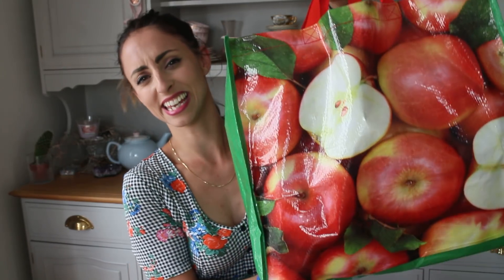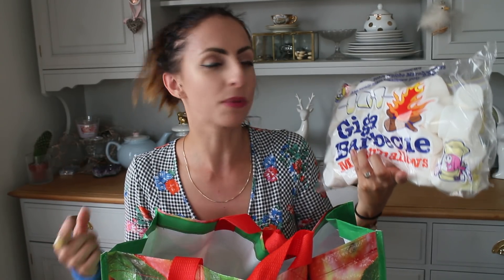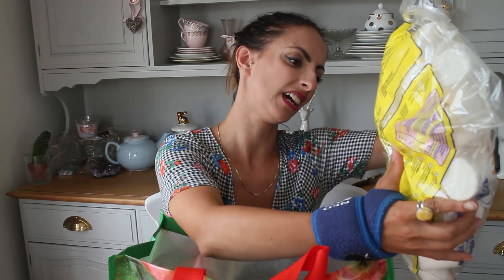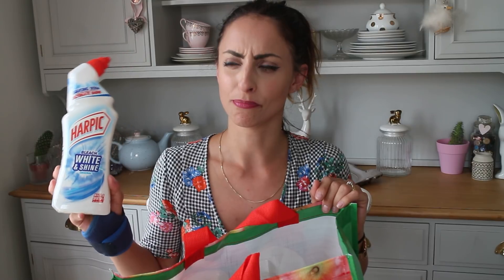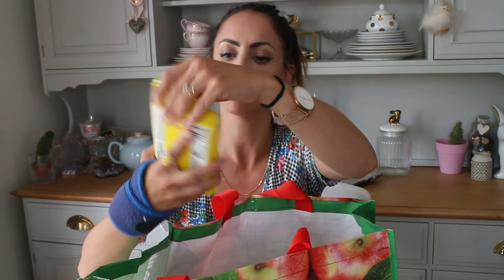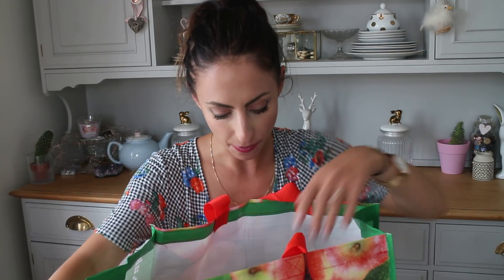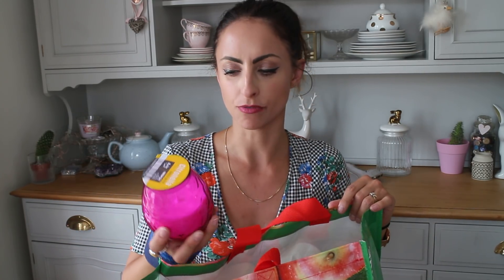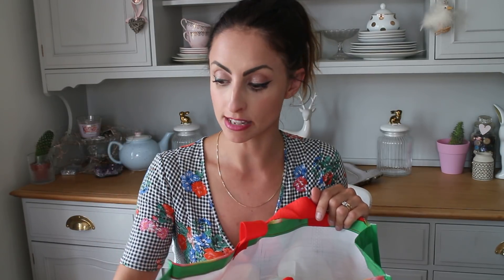Home Bargains Haul | Whats new in Home Bargains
Hi everyone!

Welcome to my Home Bargains Haul, let’s see what’s new!

A xx